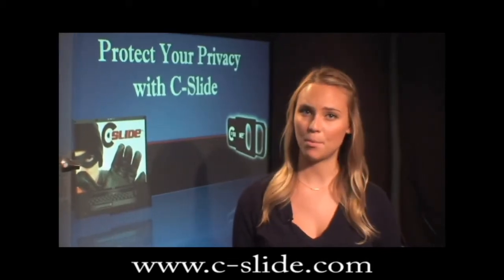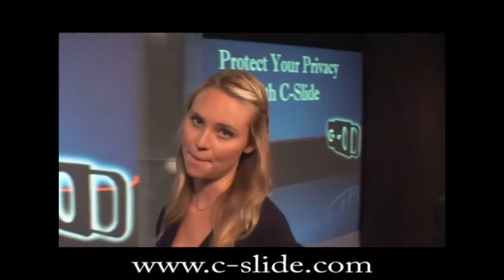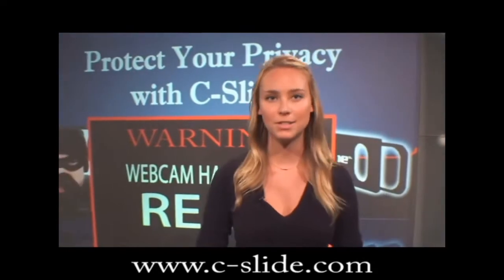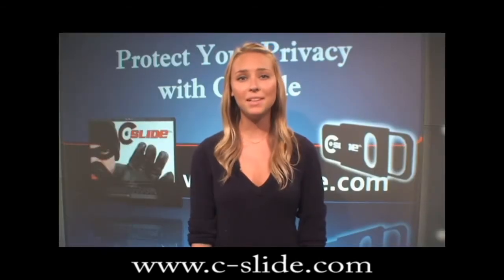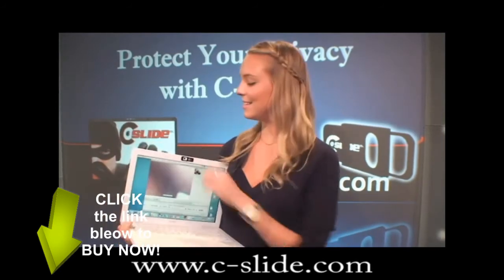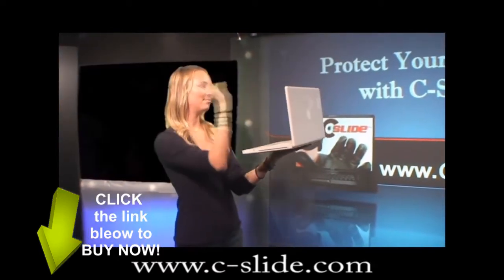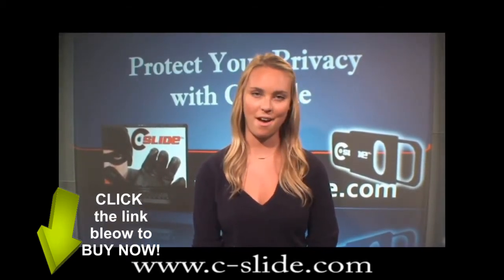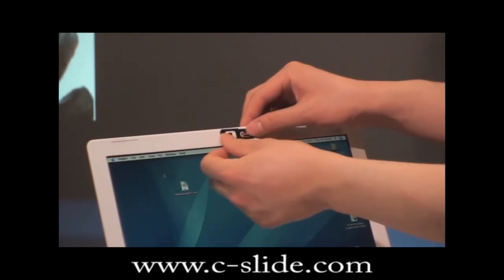C-SLIDE Webcam Cover: C Slide makes Webcam Covers for Laptops, Computers and TV's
What if someone was using your laptop to spy on you?  Your webcam can be turned on remotely without you ever knowing.  If your computer is on someone could be watching.  Watch how easy it is... See how this person is hacked in less than a minute.  Webcam Hacking, Webcam Spying is REAL.  Protect yourself NOW from Internet predators.  Introducing the Patent-Pending C-Slide Webcam Cover.  Easy to use and easy to install.  Simply install in three steps: 1. Remove protective coating from double side tape on backside of C-Slide.  2. OPEN C-Slide and align with webcam 3. Press firmly against the device.  Start protecting your privacy NOW for only $4.95.